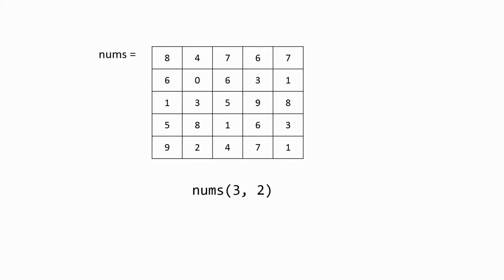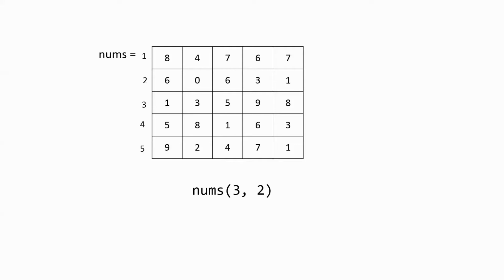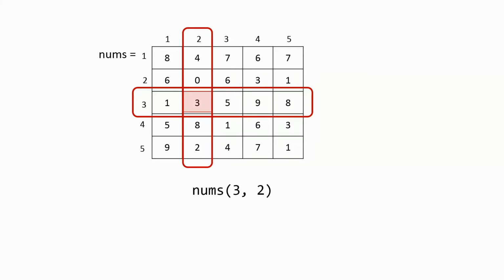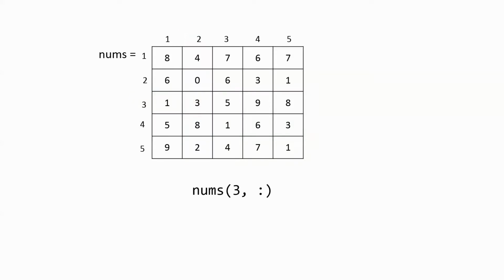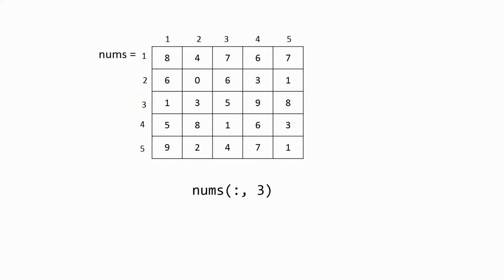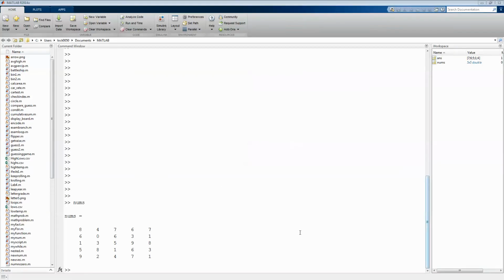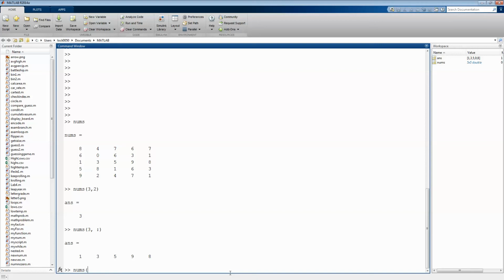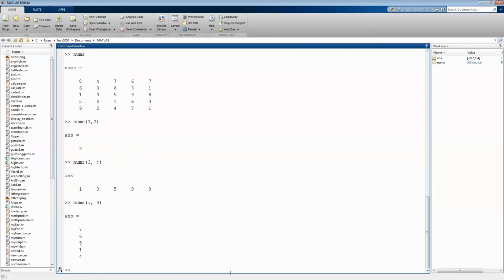CISC 130: Indexing Matrices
This video shows how to index individual elements, rows and columns in a matrix in MATLAB